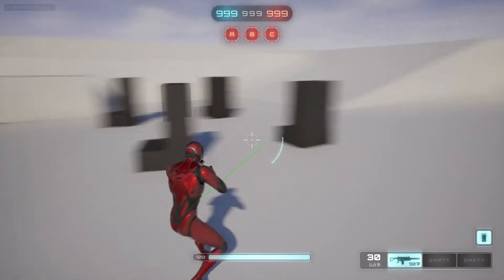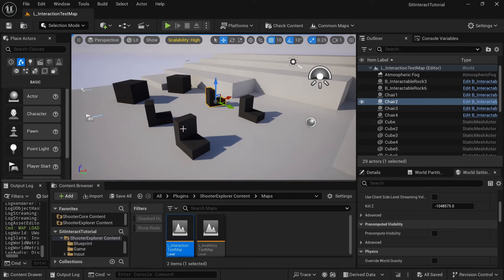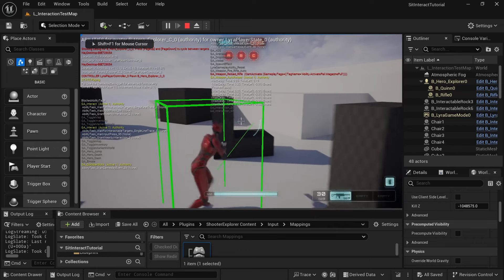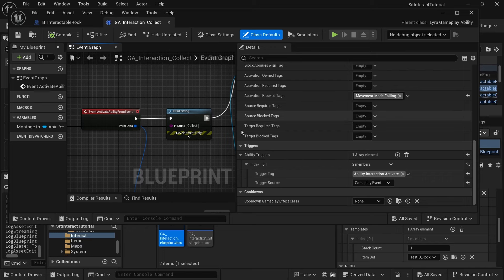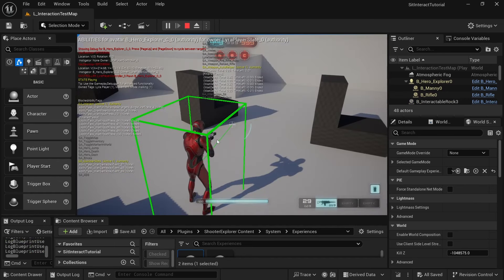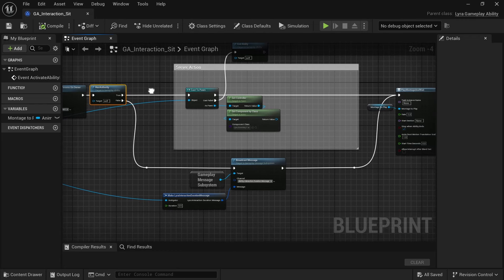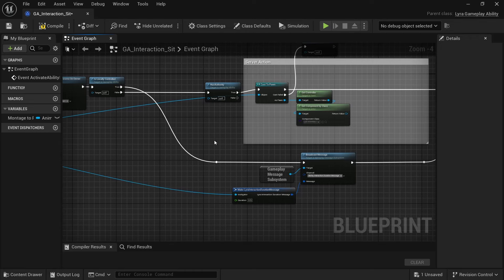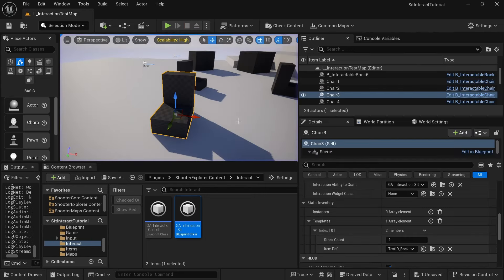UE5 Lyra Interaction Ability : sitting down on a chair using motion warping tutorial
In this tutorial, we'll be implementing a sitting down ability. We'll use motion warping so that the character sits down on their target chair, looking all relaxed before they stand back up.

for perks (credits, ad-free videos, early access, newsletter)

This is meant for an introduction of how Lyra has abilities (pickup, sit) and can be expanded on for other interactive abilities with targets like opening up a door, pressing a button or anything for your game!

I personally like sitting down in games like Botany Manor :)

I'm using Unreal Engine 5.4 in this tutorial, with a fresh Lyra 5.4 install from the Epic Games Launcher.

Timestamps:

00:00 - Intro
00:42 - Where the interaction example is
03:14 - Play interactions that come with Lyra. Fix Duplication
06:46 - How interaction abilities work from the interact ability
10:39 - Show ability progress UI
16:55 - How you could allow input to stop sitting
18:07 - Play the sitting down and standing montages
21:17 - Disable hand IK and scale down weapon during montages
25:05 - Motion Warp to the chair
30:44 - Get Chair ready for player to sit in it : fix rotation, collision
33:29 - Disable camera rotation setting the pawn's yaw
36:27 - Disable actions when sitting
38:35 - Only allow sitting when player is in front and facing the chair
44:51 - Multiplayer considerations for interactions
47:11 - How to use interactions in other plugins
48:21 - Outro